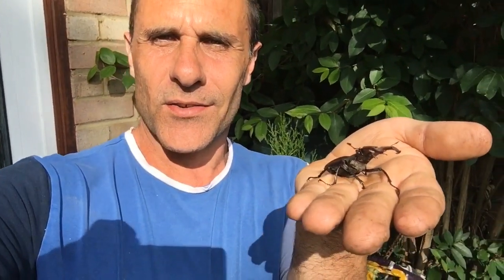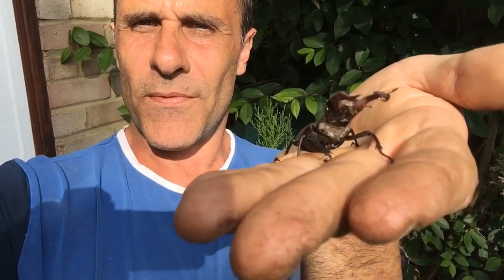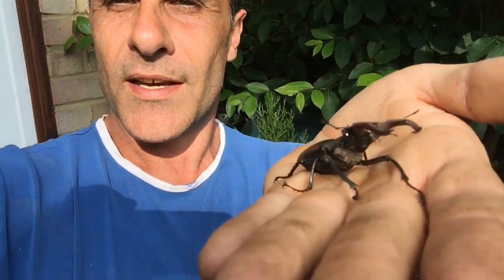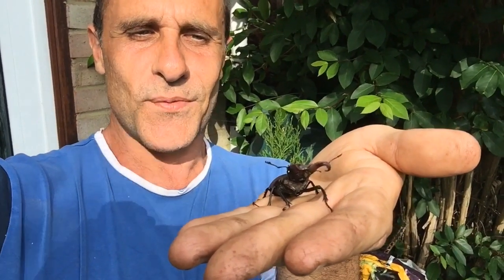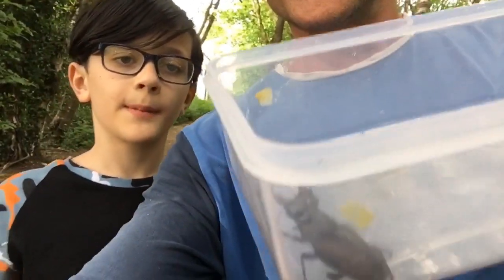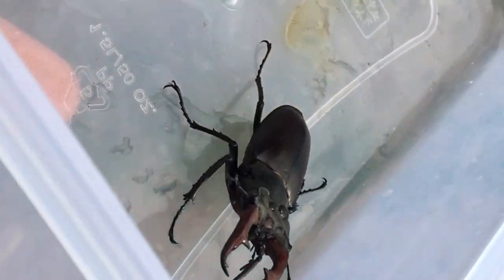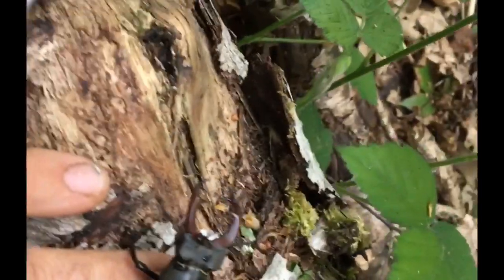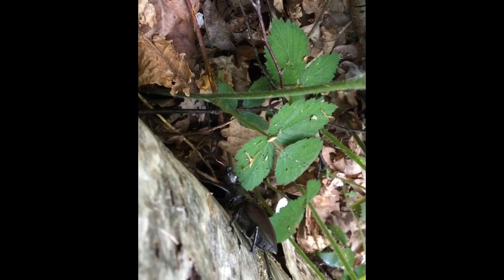Stag Beetle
I found this magnificent Stag Beetle in a garden I was working in , it wasn’t a particularly good environment for him to be safe in so we relocated him in a perfect area on Yateley common 💚